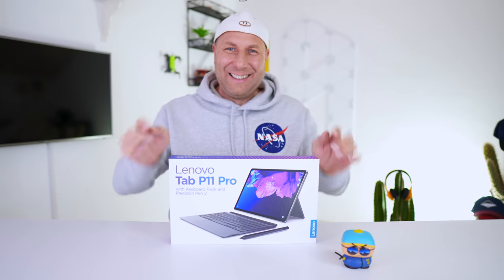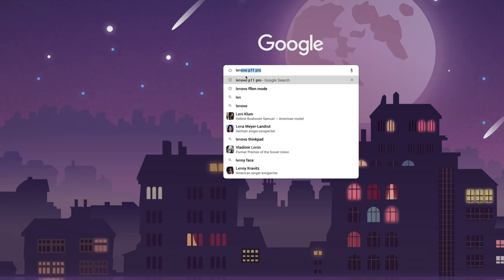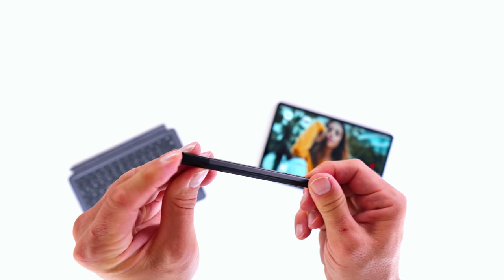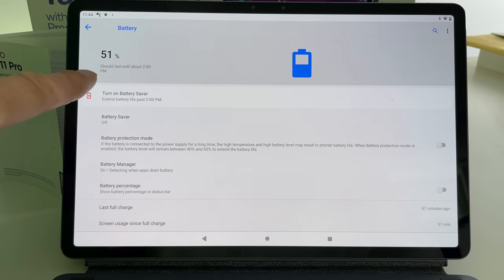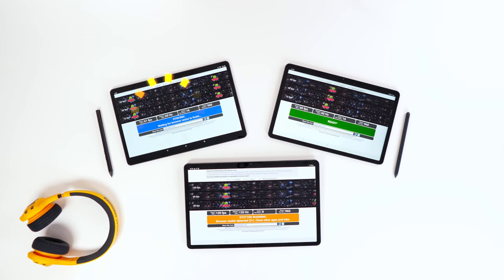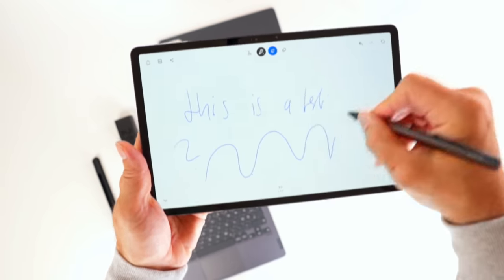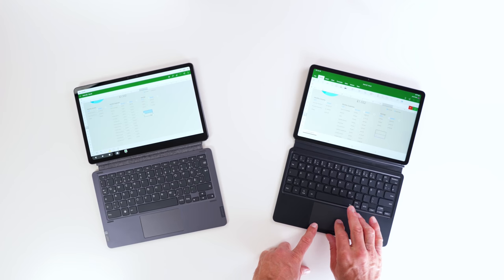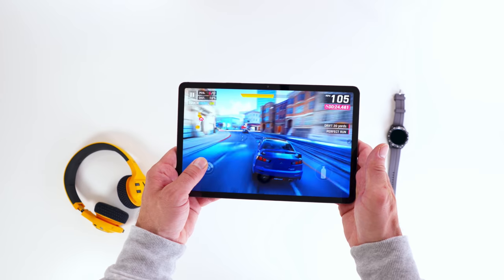Lenovo P11 Pro vs Tab S7 - Why is nobody telling you the TRUTH? (REVIEW)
Can the Lenovo P11 Pro really take on the Samsung Galaxy Tab S7? We have some intriguing results when we put the Lenovo P11 Pro head to head with Samsung Galaxy Tab S7. Which one would you go for - The Lenovo P11 Pro or the Samsung Galaxy Tab S7?

Timestamps:

00:00 How satisfied are Lenovos customers?
01:09 System Errors & Battery Errors during setup!
05:14 Display Comparison
06:27 Pen's & Taking Notes (Lag)
07:00 Keyboard Comparison
07:45 Video Camera & Microphone Comparison
08:20 Speaker Test & Battery
09:08 Which one is better & Who is it for?